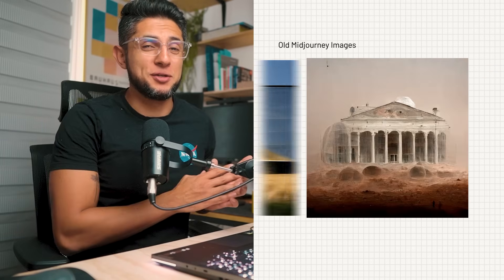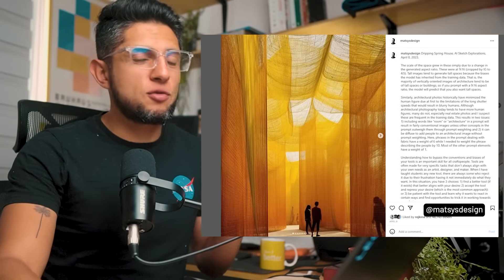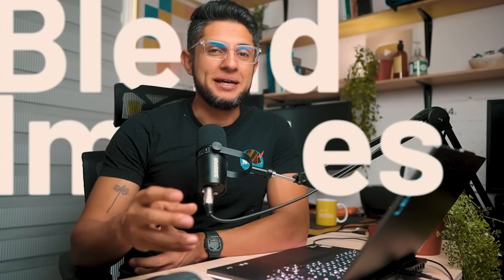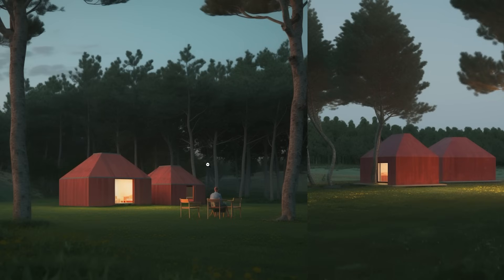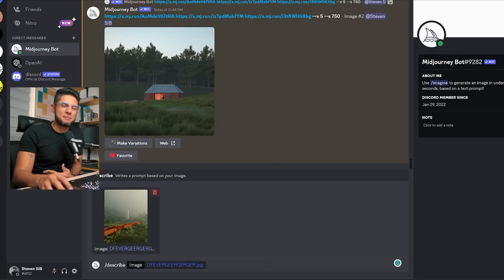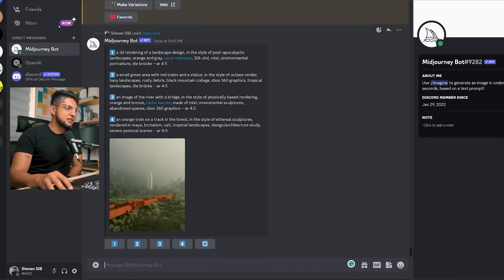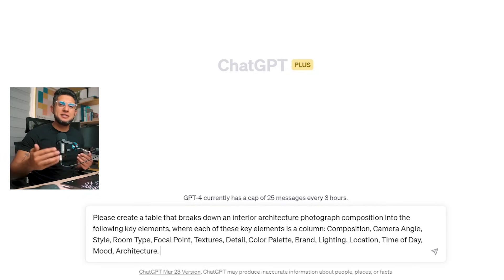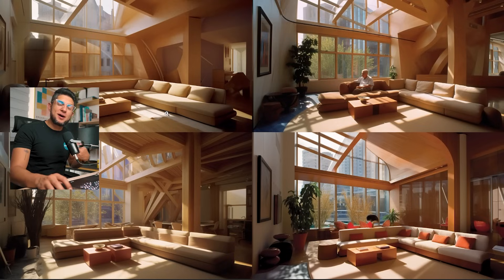Midjourney for Architects: The Ultimate Workflow for Design and Photorealistic Renders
My Architecture computer setup:
My current computer setup details: